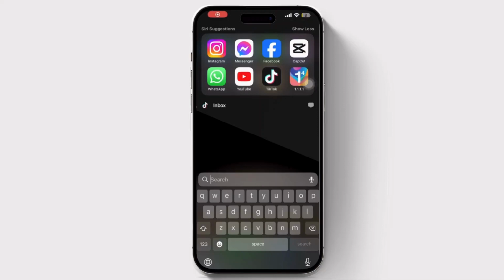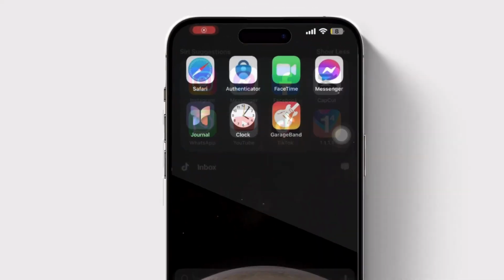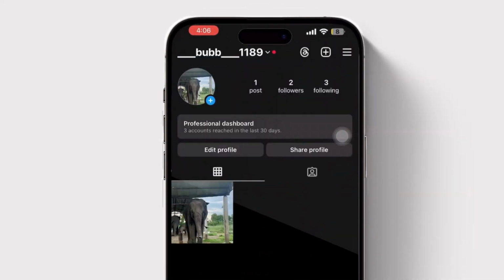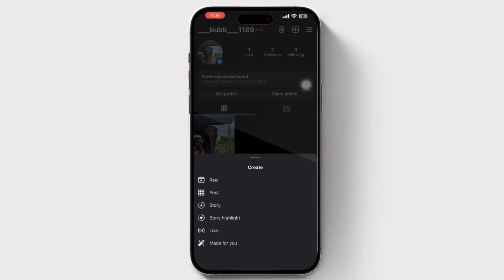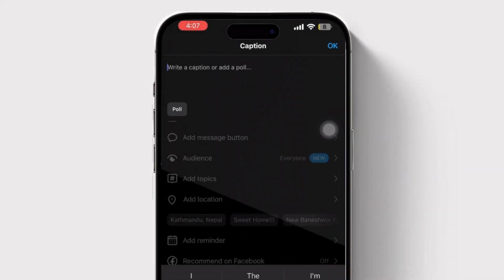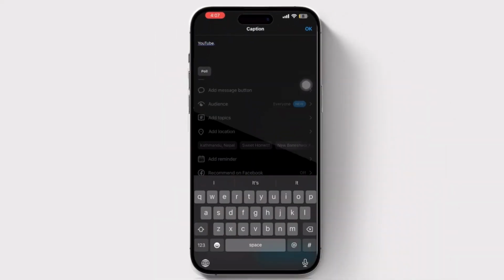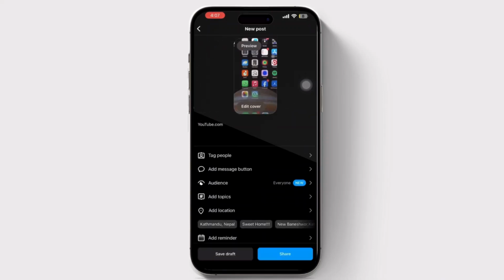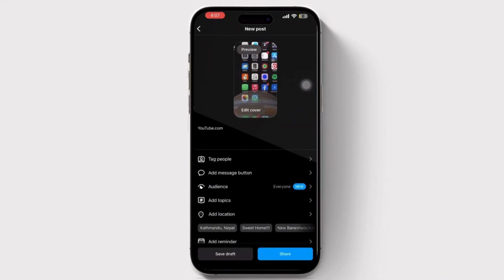How to Add Clickable Link in Instagram Post | Put Link in Instagram Post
Tutorial on How to Add Clickable Link in Instagram Post. Easily Put a Link Button on Instagram by following this guide video.

In this video, we'll show you EXACTLY how to add clickable links to your Instagram posts, even though Instagram itself doesn't allow it in the feed.